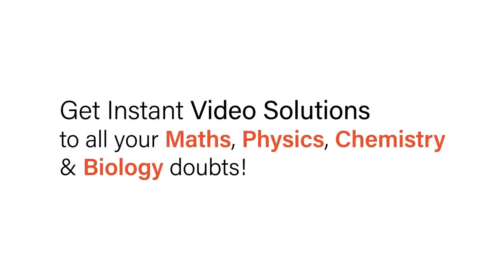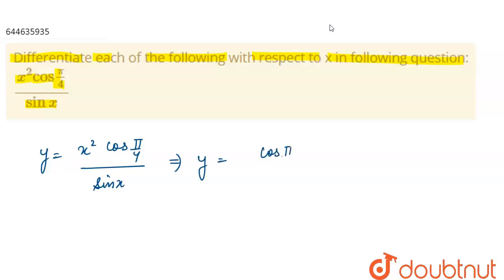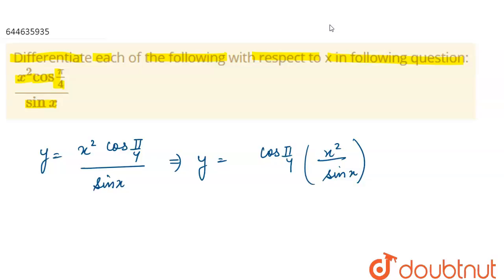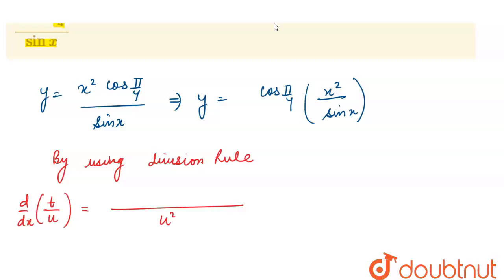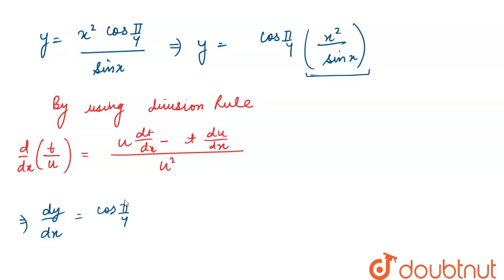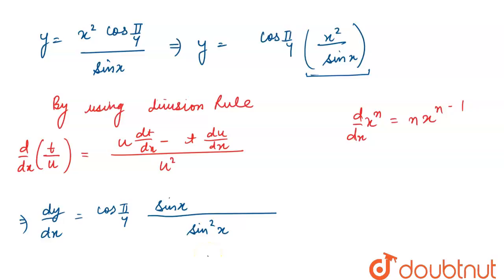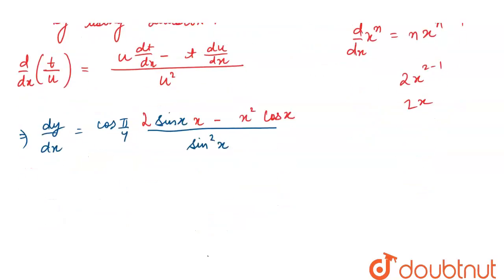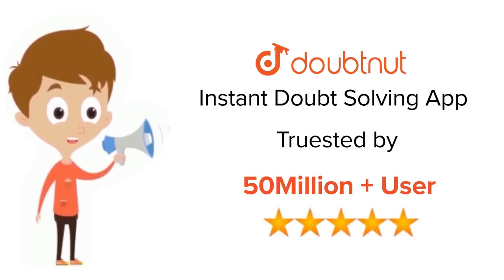Differentiate each of the following with respect to x in following question: (x^(2)cos(pi)/4)/(s...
Differentiate each of the following with respect to x in following question: (x^(2)cos(pi)/4)/(sinx)
Class: 12
Subject: MATHS
Chapter: DIFFERENTIAL CALCULUS
Board:IIT JEE

👉 Have Any Query? Ask Us.